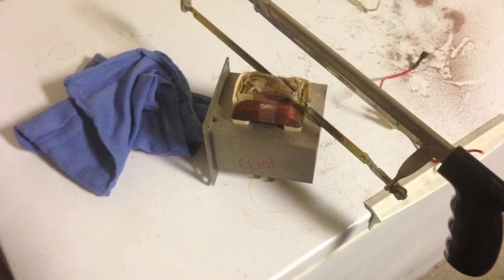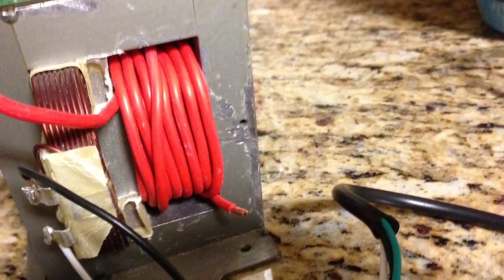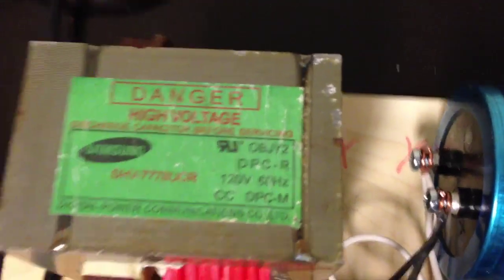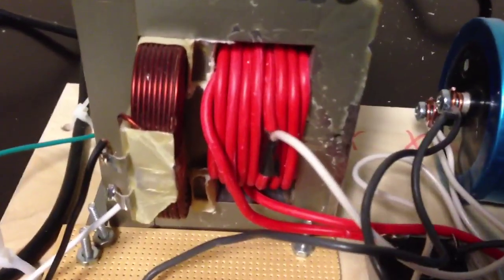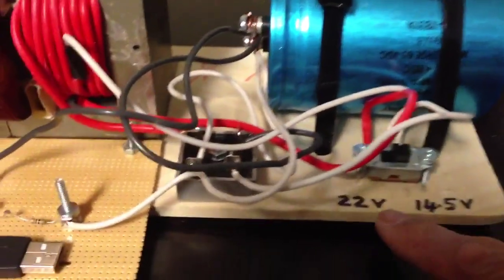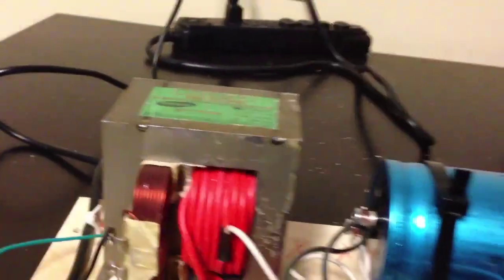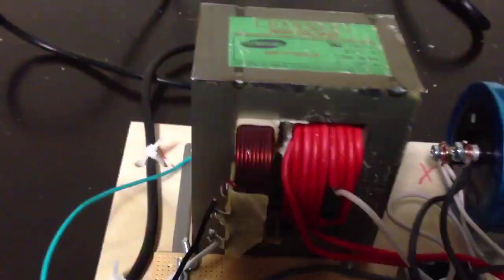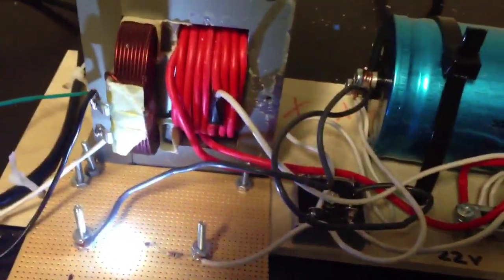Simple DC low voltage power supply from Microwave Oven a Tr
Microwave oven transformers are readily available from discarded microwave ovens. The hardest part is removing the secondary winding without damaging the thicker gauge primary. A hacksaw and drill comes in useful here. The primary is connected to the mains outlet and the ground wire to the transformer core. Remove the narrow gauge secondary and the single loop thicker gauge secondary. Replace both secondaries with a single secondary consisting of 12 ft of 12 gauge stranded wire. Rectify the output with a high current bridge rectifier. I initially used a 35A one but replaced it with a 100A one. I took a center tap off the new primary (not quite center in my case!) and connected it to a high current toggle switch to the bridge rectifier which gave me 14.5v off the tap and 22v off the end of the secondary. The output of the bridge rectifier was connected across a large electrolytic capacitor and then onto 2 terminal screws. A white LED with series 500 ohm resistor was connected across the large capacitor to bleed off the stored charge. The unit provides high current output. Shorting the DC output is not recommended as it will likely exceed the rating of the bridge rectifier and cause it to fail! This happened in my case and the 35 amp bridge rectifier burned out. I replaced it with a 100 amp bridge rectifier.